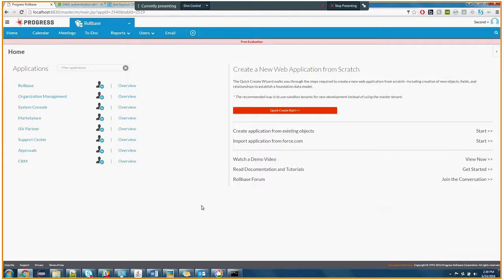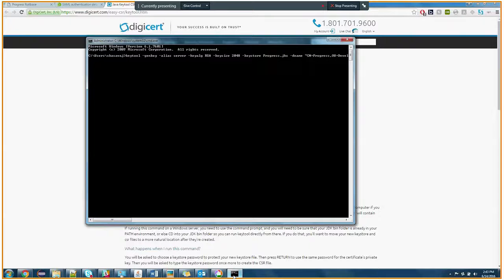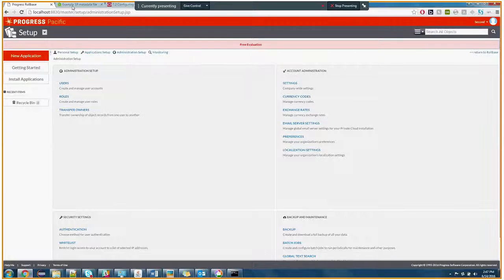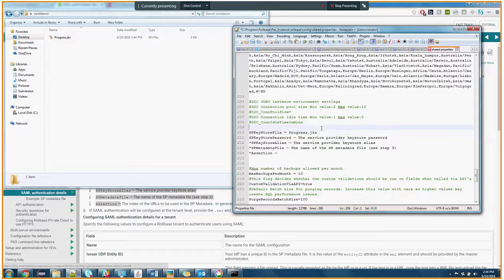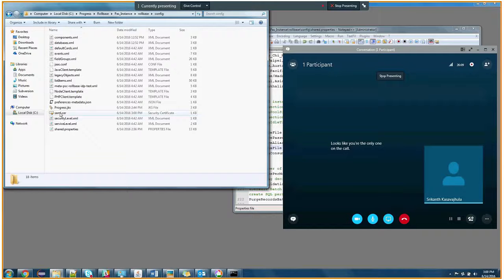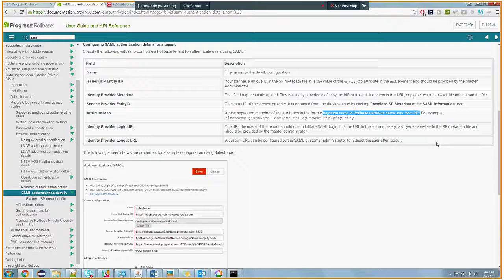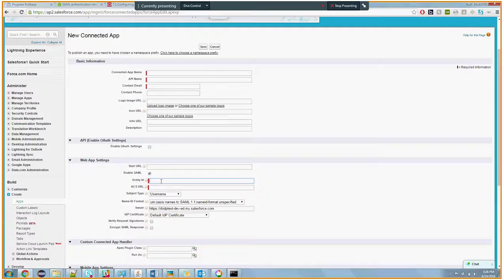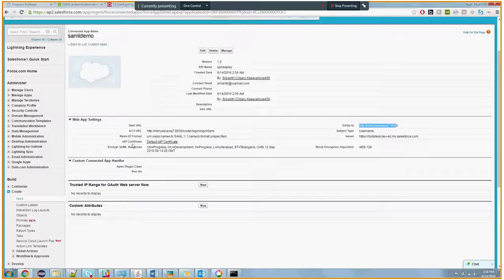Configuring saml in Rollbase Private Instance with salesforce as IDP-Part1